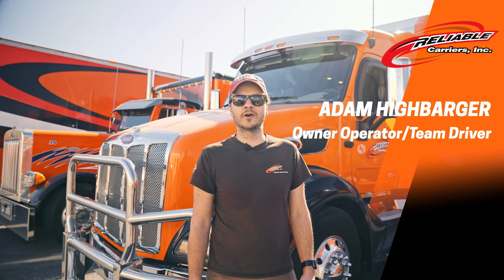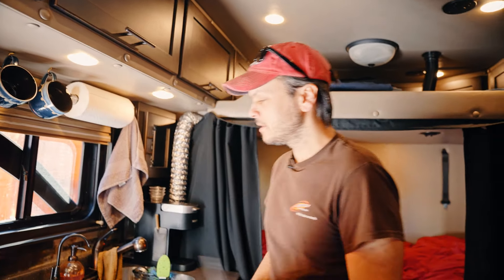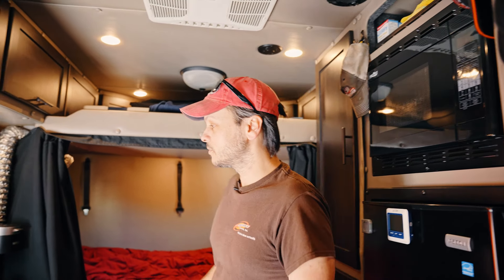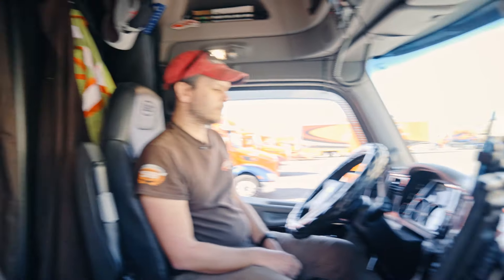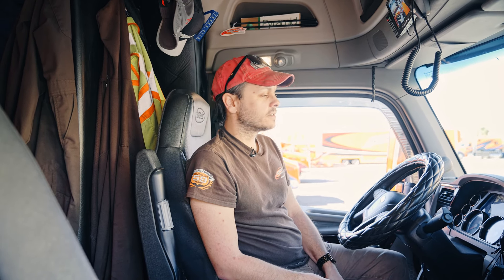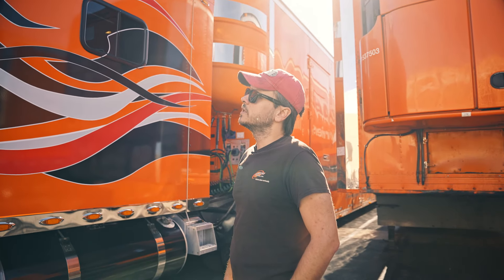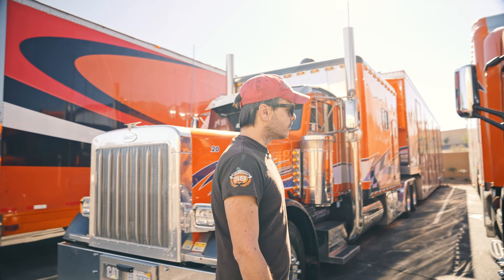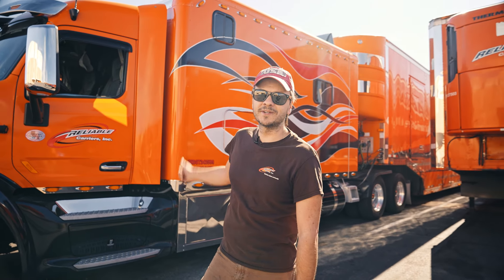AMAZING 2020 HUGE Sleeper Tour- Trucker Couple life on the Road 156" Peterbilt ARI -RCI Cribs Ep. 5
Welcome to Reliable Carriers Cribs: BIG RIG EDITION! Reliable Carriers exclusive TV gives you a behind the scene tour of our fleet, shared by our team of Professional Car Haulers.

EPISODE 5: Inside Adam & Michaels 2020 Peterbilt
Reliable Carriers Auto Transport Specialist & Owner-Operator Adam Highbarger gives us a behind the scenes tour of his brand new 2022 Peterbilt Truck that him and his Co-Driver and Partner Michael call home while working on the road across the USA.

TRUCK SPECS: 2020 Peterbilt 156" Big Bunk
Take a look inside Adam & Michael's 156" big bunk custom 2020 Peterbilt with ARI Sleeper. Includes a tap for filtered drinking water, a privacy nook for relaxing, bathroom, shower, kitchen amenities including built in stove & microwave, a fridge, freezer, tv with direct TV, and a 360 dash cam system around truck & trailer.

Video Timestamps
0:00 - RCI Cribs Series Intro
0:20 - Episode 5 Intro
0:34 - Inside the Sleeper Tour
1:24 - Custom built nook for relaxing
1:55 - Filtered drinking water sink & tanks
2:35 - Behind the Wheel truck tech & configurations (touchscreen & 360 dashcam system)
3:43 - Exterior Truck Paint Design
5:15 - Truck Exterior custom LED lights
5:46 - One last thing..

YouTube.com/ReliableCarriers
Instagram.com/ReliableCarriers
Facebook.com/ReliableCarriers